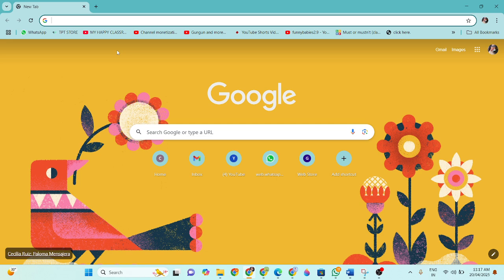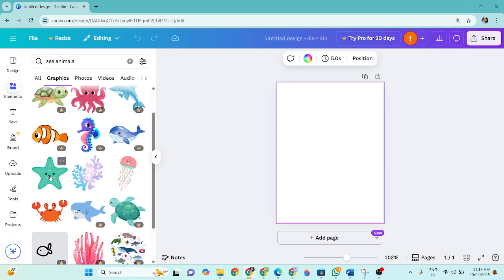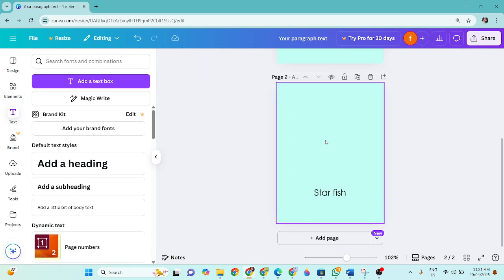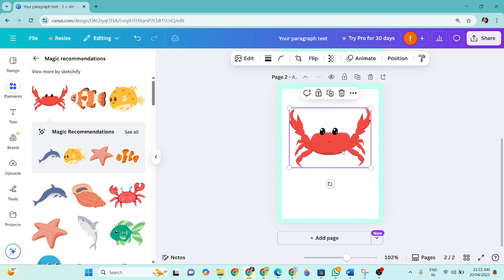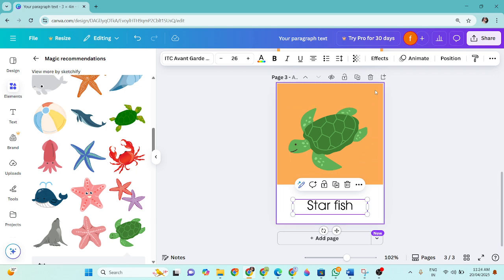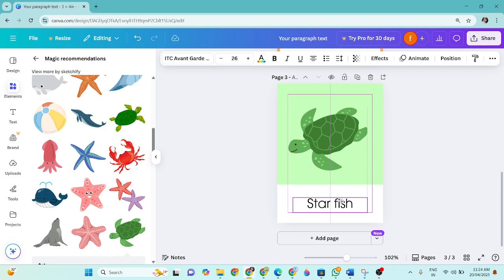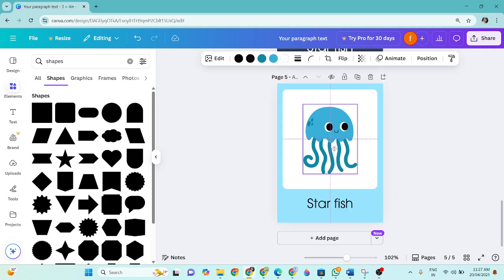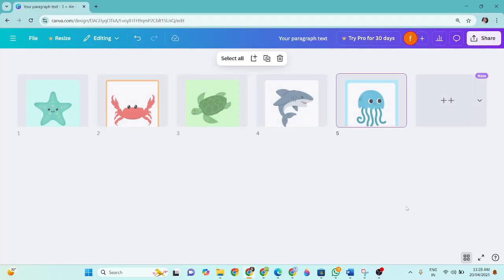Create Flashcards | 5 Latest Designs for Flashcards | Learn Canva | Canva Tutorials for Beginners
Dear Learners,
Welcome to CANVA free tutorials.

Canva is your free photo editor, logo maker, collage maker, and video editor in one editing app! Design digital art faster with powerful magic AI tools built-in, like the AI image generator that allows you to transform text to image in just a few minutes Make stunning social media posts and reels, presentations or flyers, create logos, CVs, photo collages and video collages from customizable templates.

BE THE BEST CANVA DESIGNER
TOPIC: 5 Latest Flashcard designs.